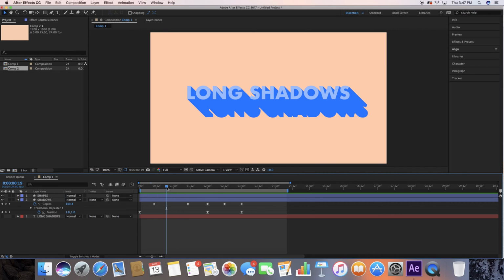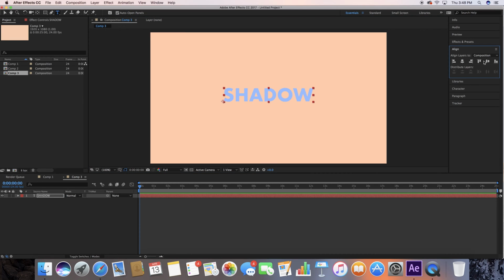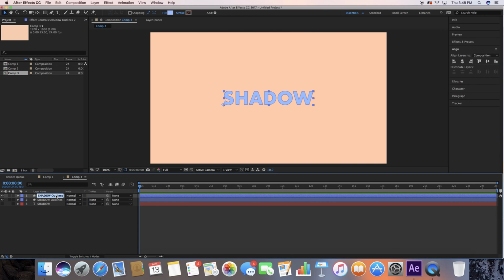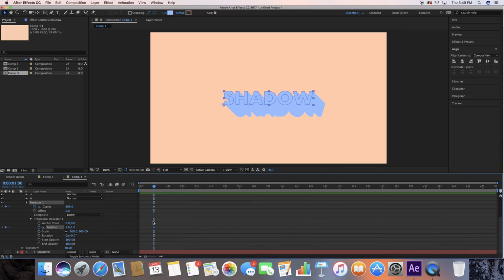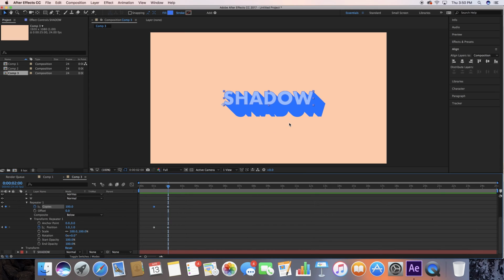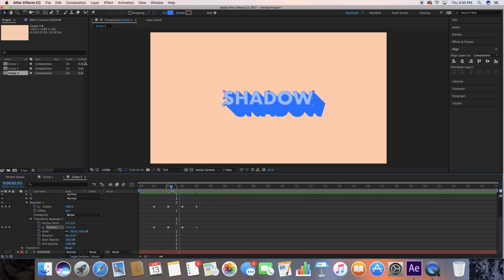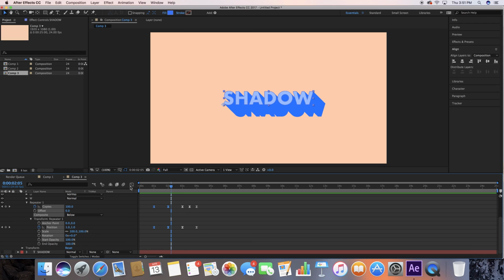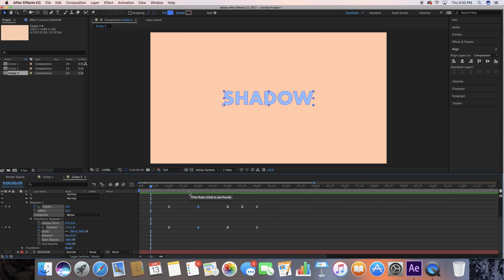How To Make Flat Shadows in After Effects | Easy Tutorial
Quick and easy tutorial on how to create long shadows in after effects. It's a great 2d long shadow effect for motion graphics and you can apply to any shape layer without plugins or presets!

My Filmmaking Gear:
▶︎ Sony a6300
▶︎ Canon C100
▶︎ Ricoh Theta S (360 cam)
▶︎ GoPro Hero Session
▶︎ Neewer Stabilizer $89